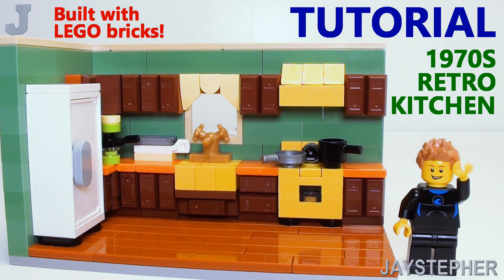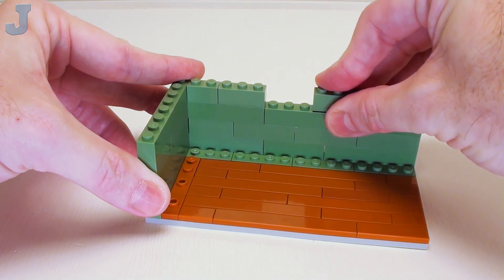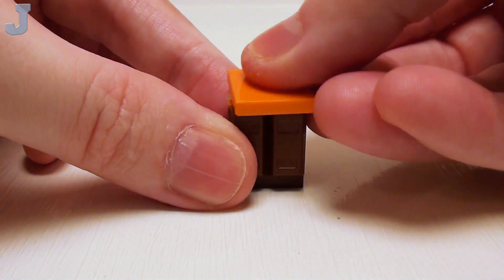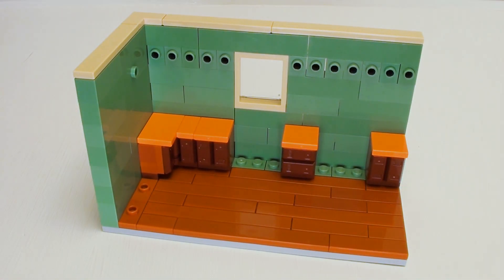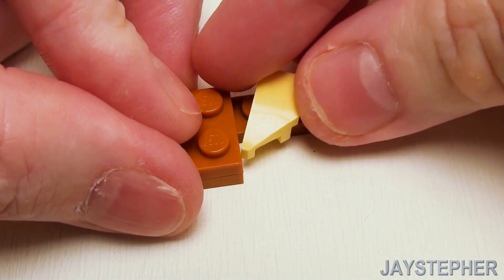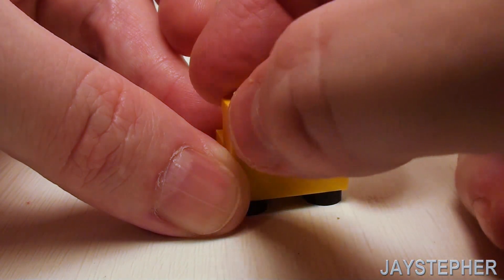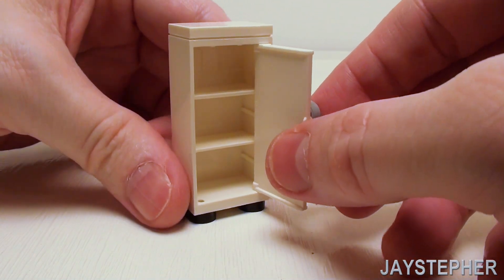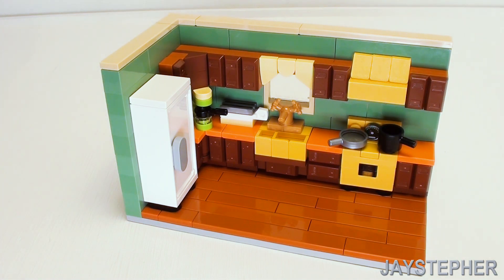How To Make A Retro 1970s Kitchen With LEGO Bricks Tutorial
Complete tutorial on how to build a 1970s retro style kitchen with LEGO bricks. The L-shape kitchen features custom cabinetry, oven and range with matching hood, bright yellow sink, large refrigerator, toaster, and coffee maker. Lower cabinetry includes a corner countertop with cupboards, double cupboards and drawers. Upper cupboards include a single cupboard, corner cupboard, double door cupboard, and cupboards with curtains. The 213 bricks used in this tutorial are listed in building guide 00186.

👉Index:
00:00 Intro
00:07 Foundation & Floor
01:39 Walls
04:50 Double Cupboard With Counter
05:25 Double Drawers With Counter
05:57 Corner Cupboards With Counter
07:27 Lower Cupboard Installation
08:00 Sink With Cupboard
09:23 Standard Upper Cupboards
09:51 Corner Upper Cupboard
10:23 Upper Cupboards With Curtains
11:35 Upper Cupboard Installation
12:10 Over & Range
15:22 Refrigerator
17:11 Counter Appliances